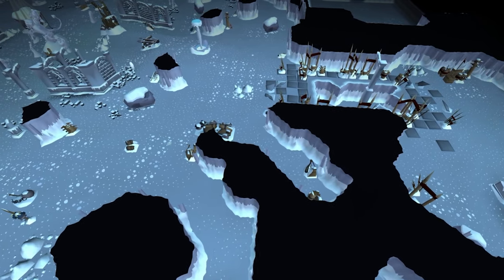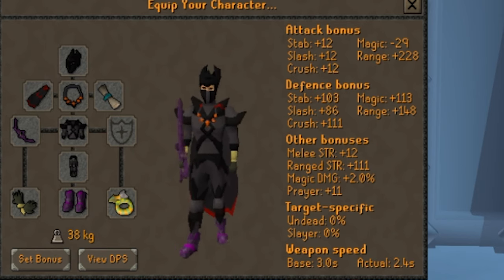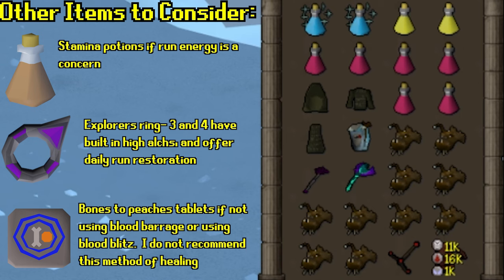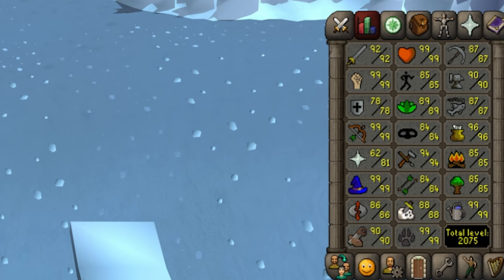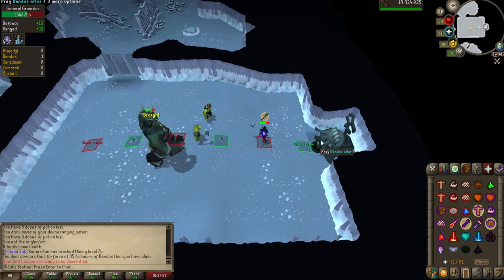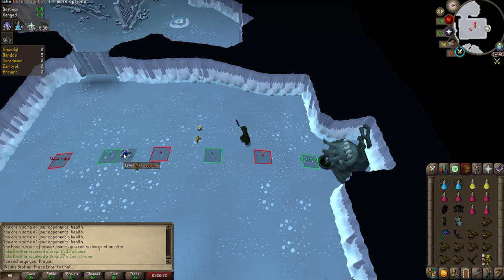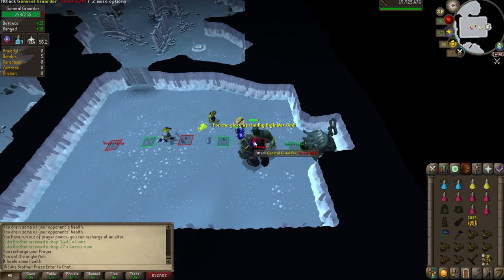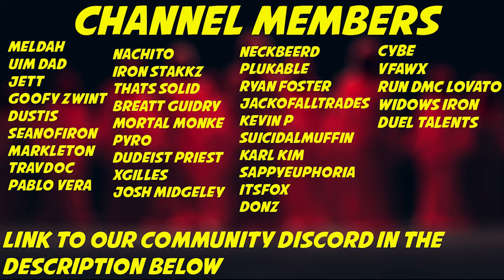OSRS Solo Bandos Guide | General Graardor 6:0 (Altar Door Method) 2024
Altar Door (Bandos 6:0 Method) Guide

00:00 Intro/Requirements
01:06 Gear
02:38 Inventory
03:45 Plugins/Tiles Marked/Boss Room
04:36 My Stats
04:49 How to Setup and Reset Mid-Kill (First Kill Example)
07:48 2nd/Future Kill Example (Rest of trip)
10:20 Outro/Channel Members